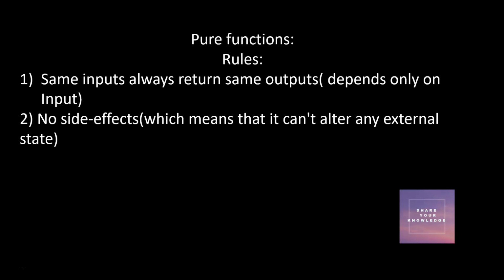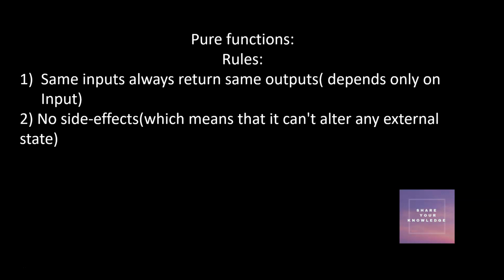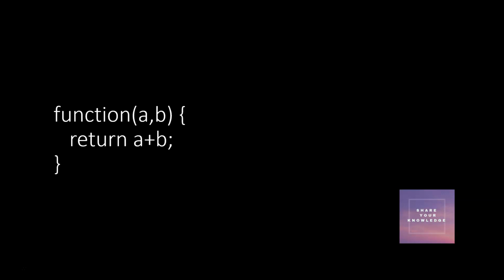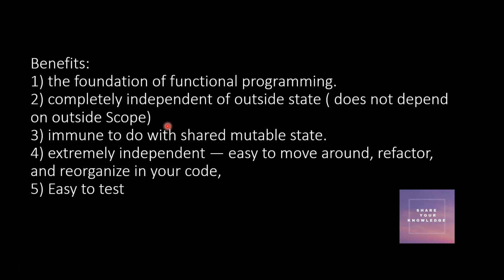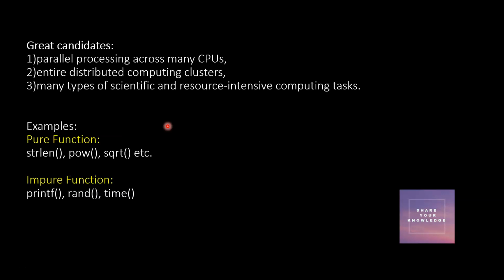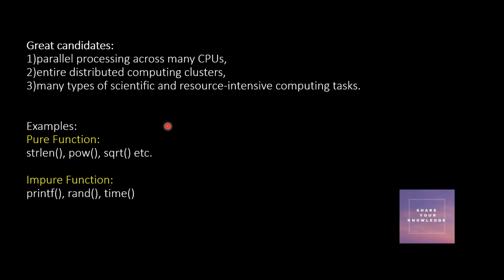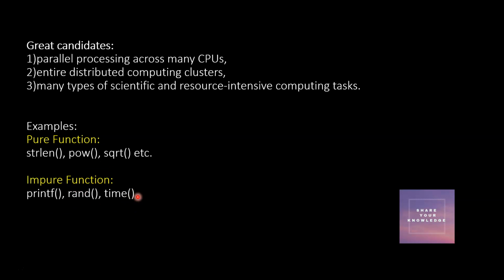what is pure function in Javascript?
interview questions frontend